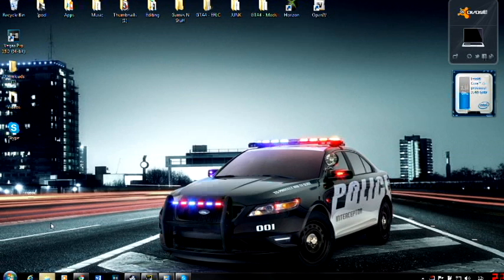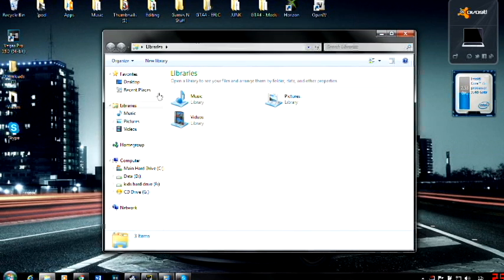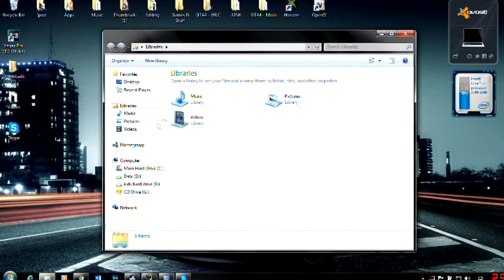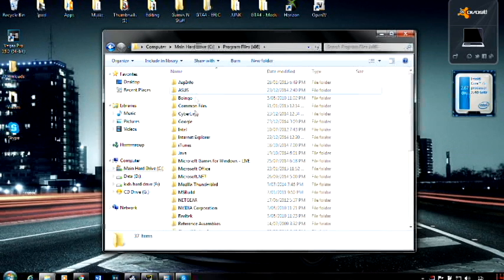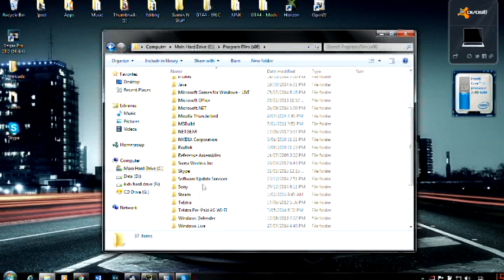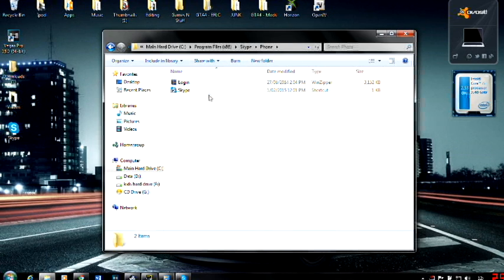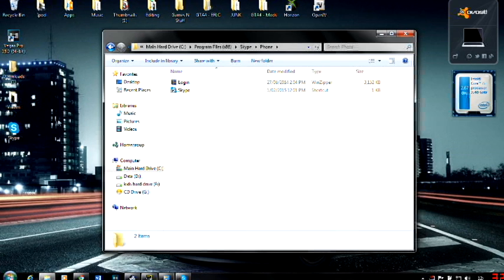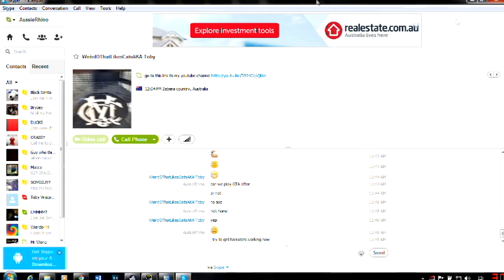How To Fix Skype not Responding %100 Working No Torrents %100 LEGIT!